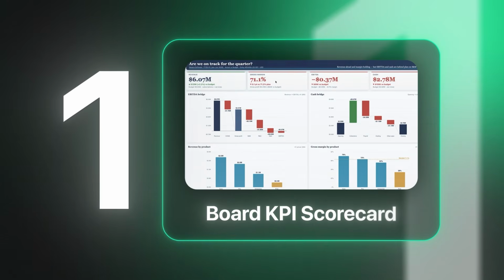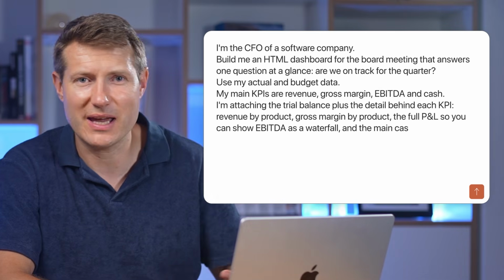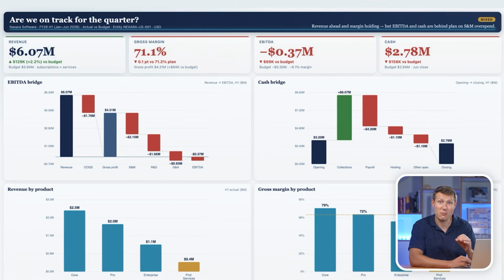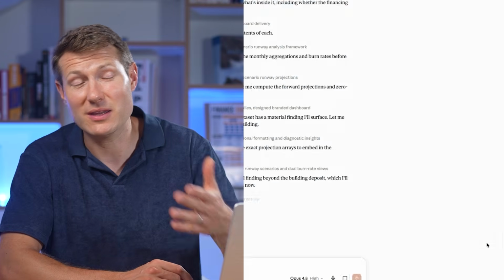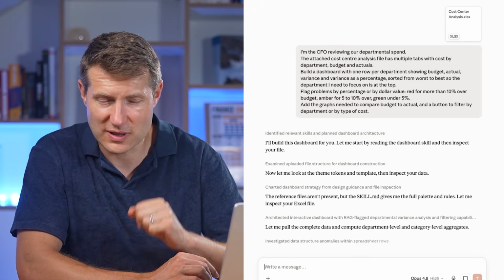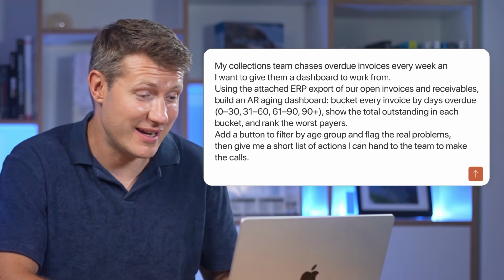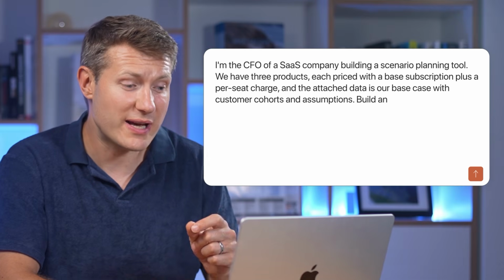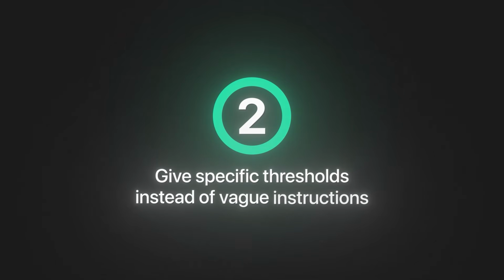Use Claude to Build Insane Finance Dashboards (+ Prompts)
00:00 Intro
01:23 Board KPI Scorecard
03:38 Cash Runway Tracker
06:40 Budget vs Actual With Overspend Flags
08:39 AR Aging Dashboard for Collections
10:39 Scenario Planning With Live Sliders
12:41 The 5 Prompting Rules Recap